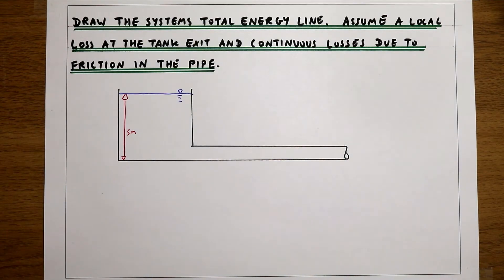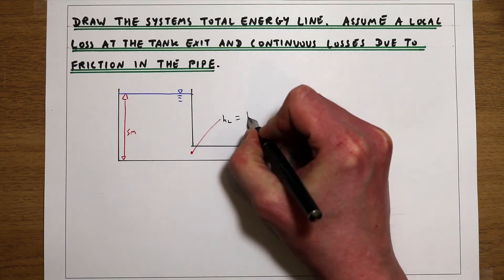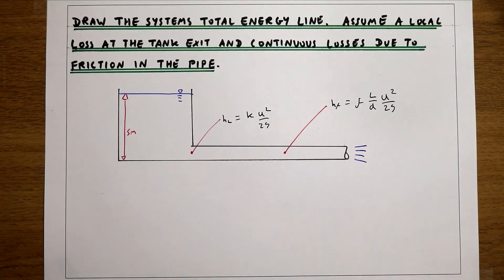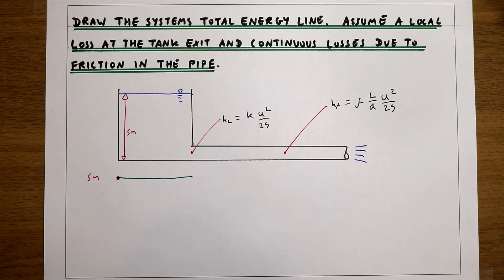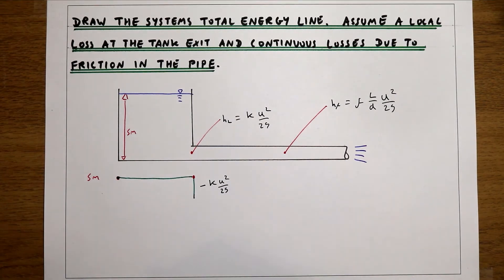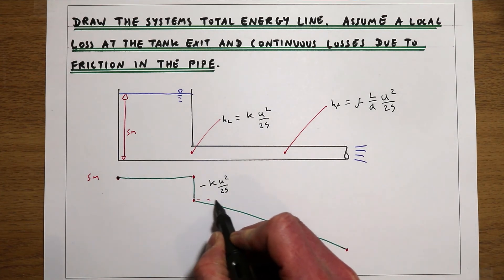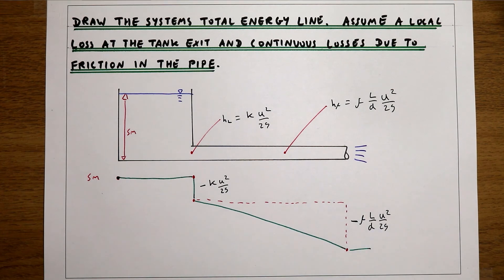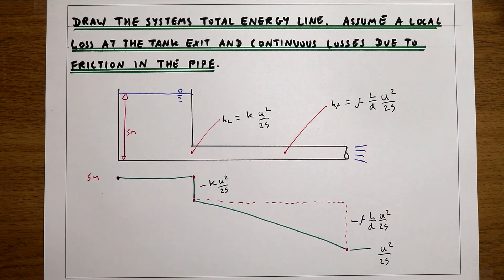How to draw total energy line including continuous and local losses